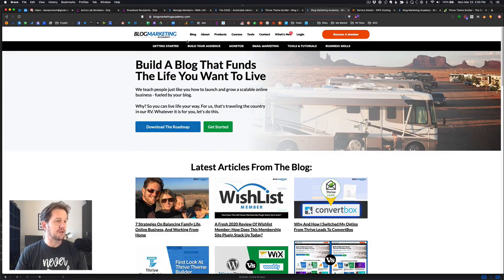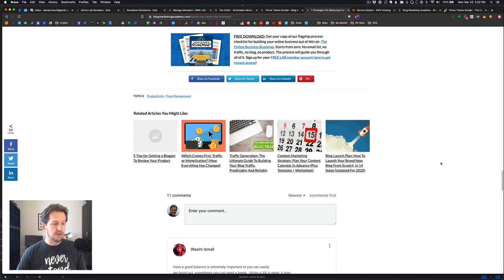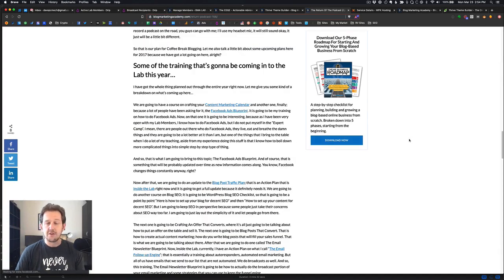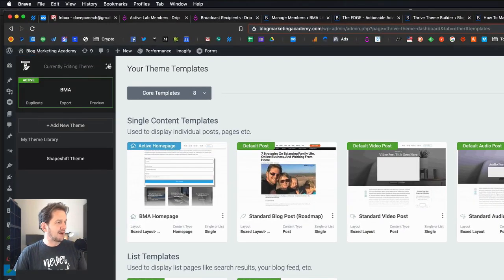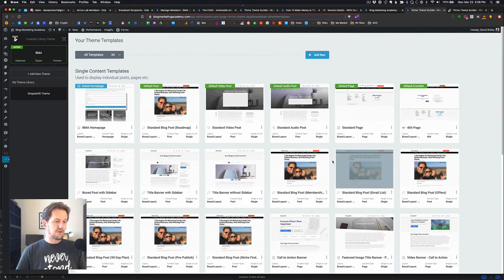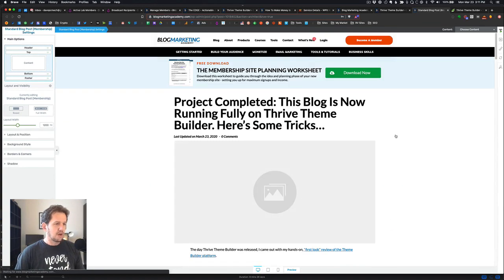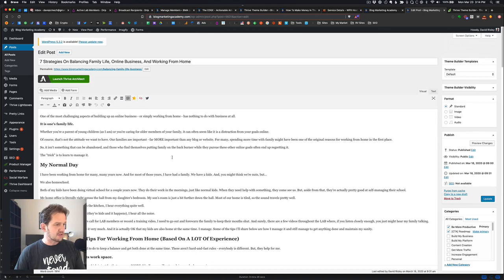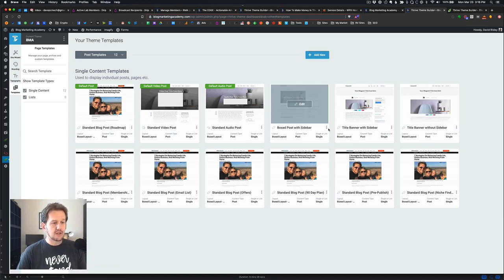I Converted My Blog To Thrive Theme Builder. Here's What I Learned...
I completed the full transition of my primary site - Blog Marketing Academy - to the new Thrive Theme Builder platform. Along the way, I learned a few "tricks" and best practices that you might find useful if you decide to switch as well.

Some useful posts about this:

Thrive Theme Builder Review: Hands On With The Brand New Visual Theme Builder From Thrive Themes

Converting An Established Site To Thrive Theme Builder. Here’s How It Went…

Why And How I Switched My Optins From Thrive Leads To ConvertBox